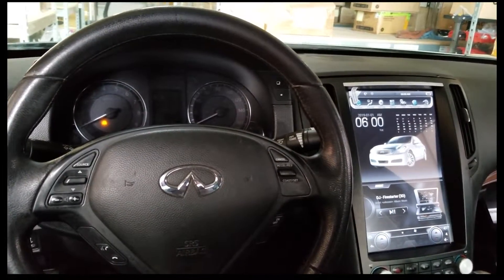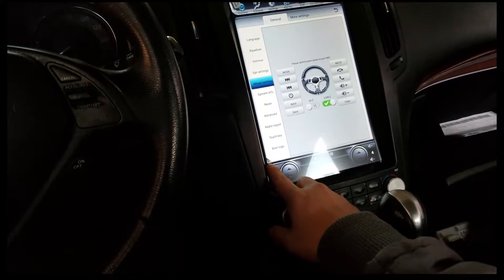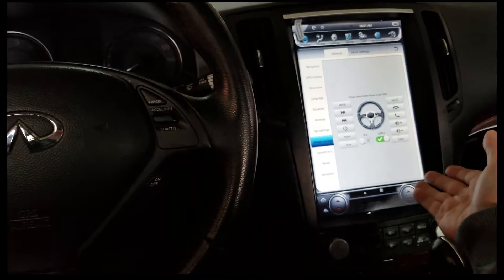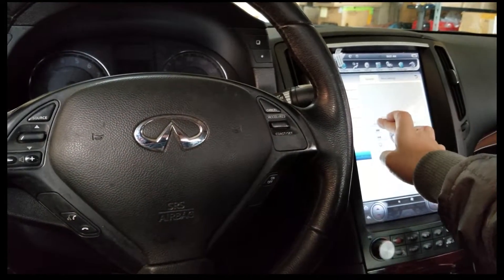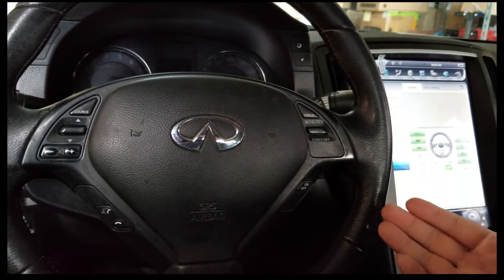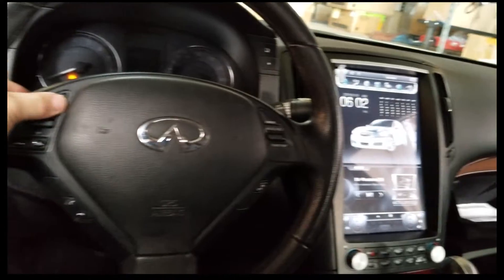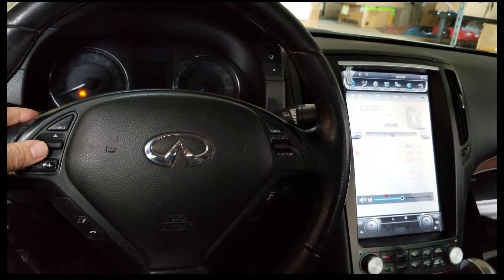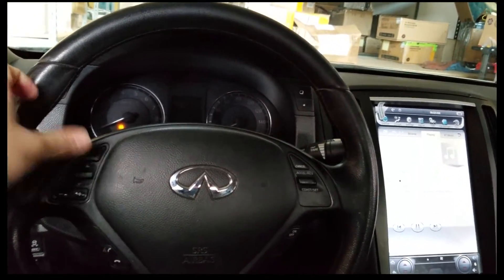How To: Program Steering Wheel Controls (G37 Infiniti)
How to program Steering wheel controls on
Android Tesla Style Unit for the G37 G35 G25 Vehicle
(Not all vehicles compatible with Steering Wheel Controls Programming)